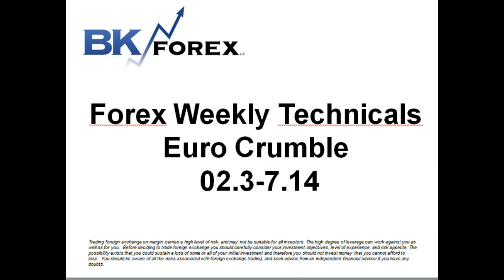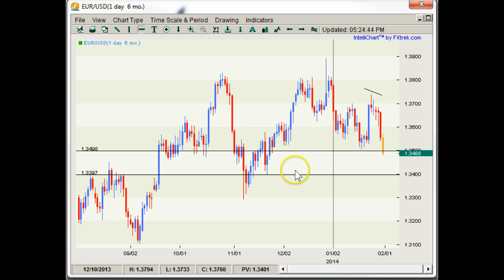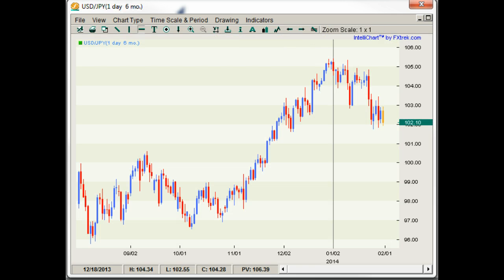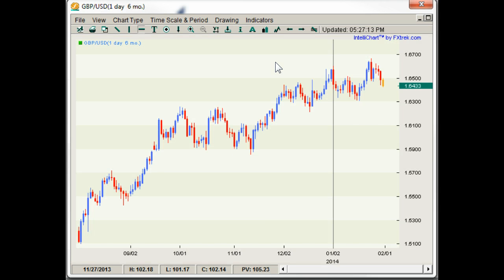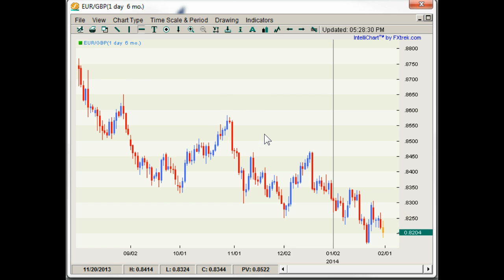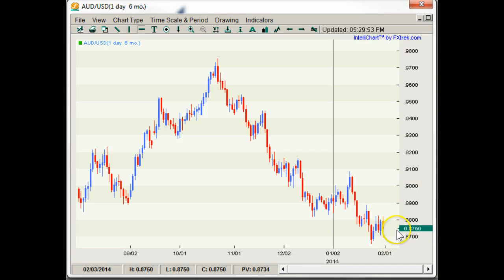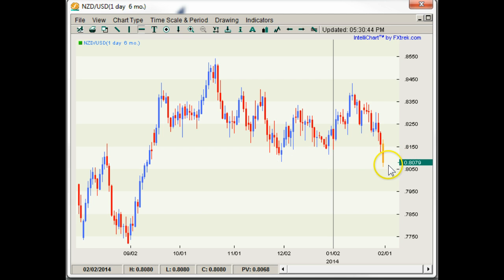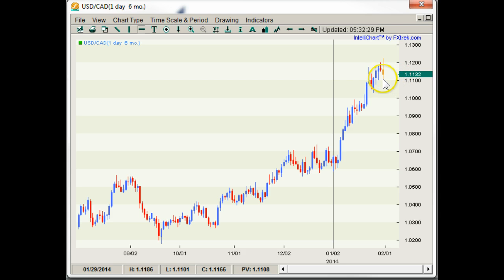Forex Weekly Technicals Euro Crumble 02.3-7.14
Forex Weekly Technicals
Euro Crumble
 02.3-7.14